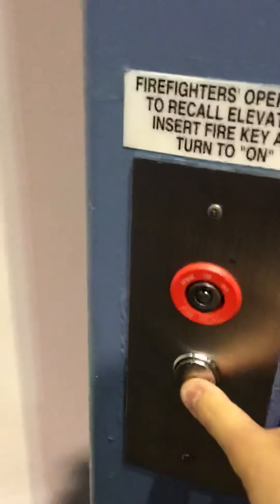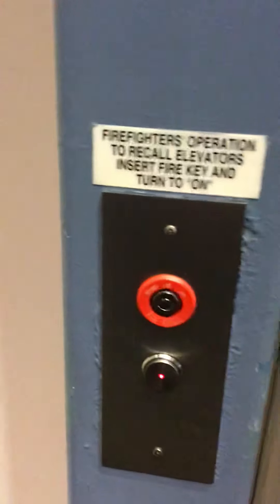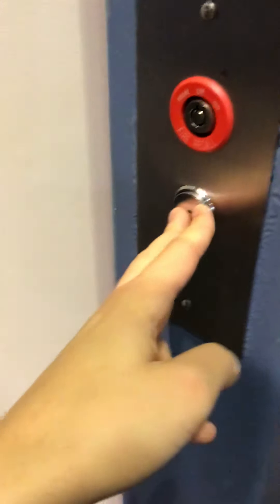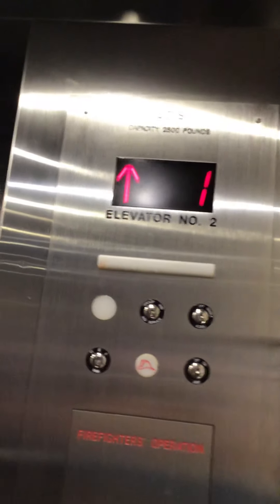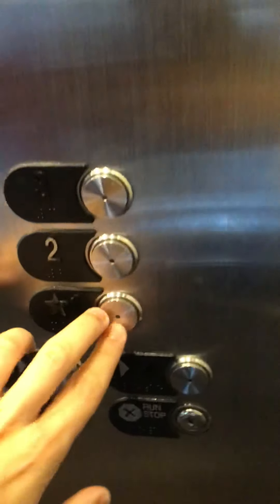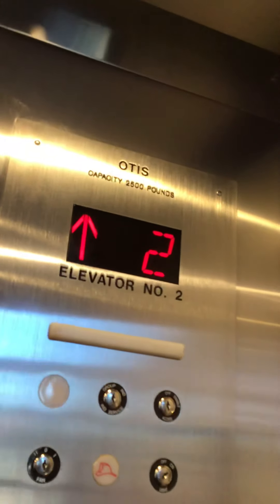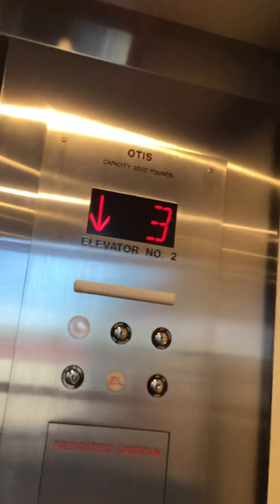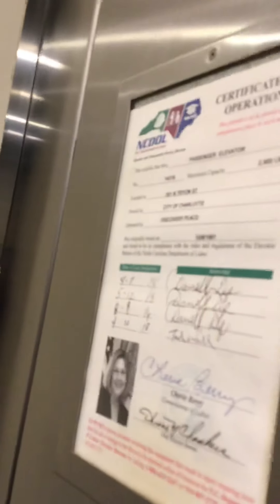Otis Gen2 Hydraulic Elevator at Discovery Place Science Museum Charlotte, NC